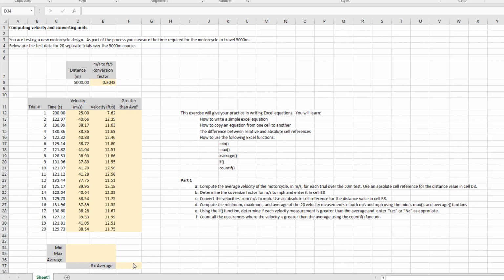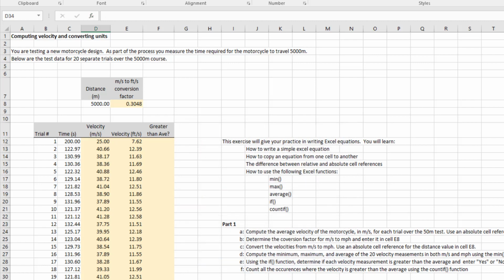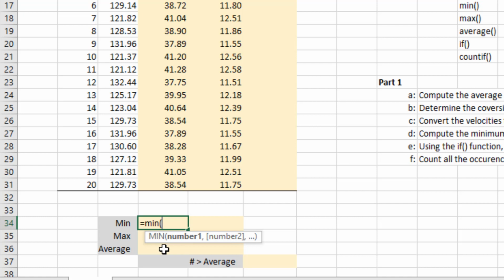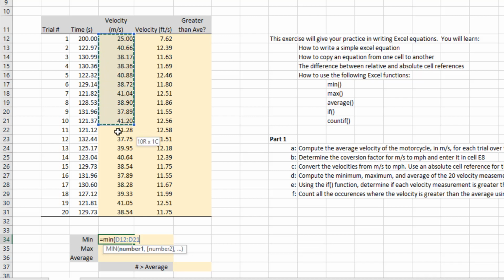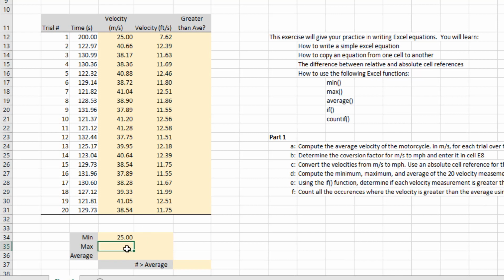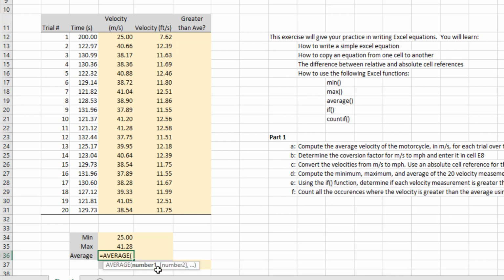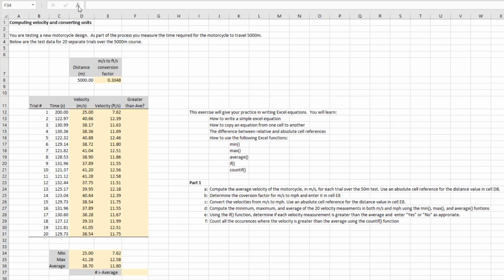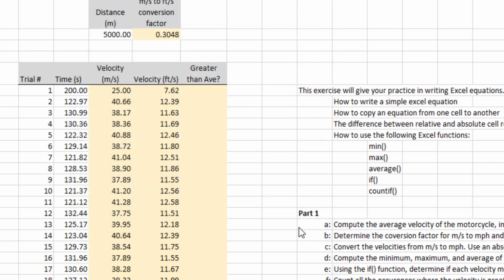ENGR1201 Excel Part 2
Intro to Engineering, Excel lesson part 2: using built in Excel functions